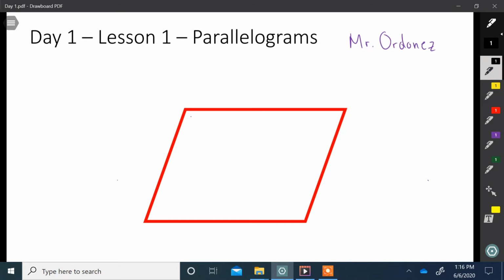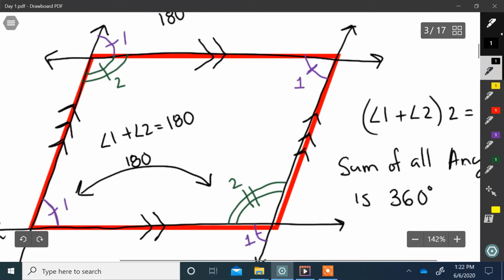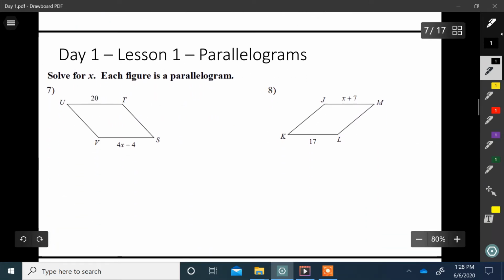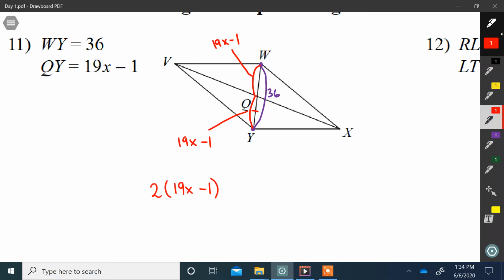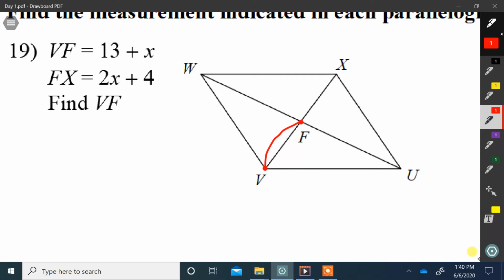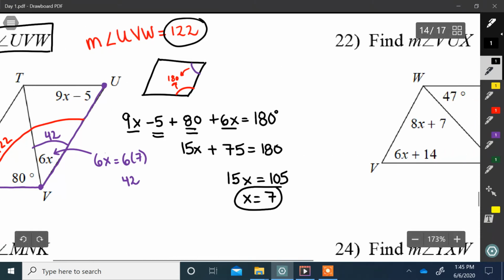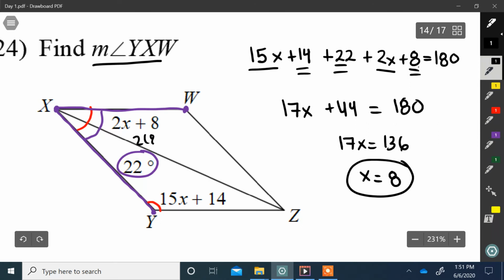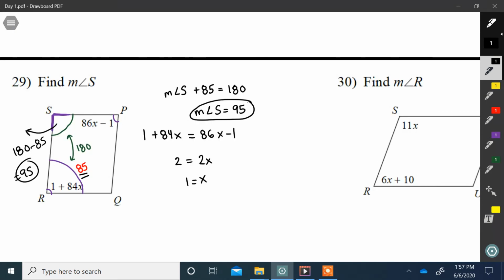Geo B lesson 1 parallelograms ordonez